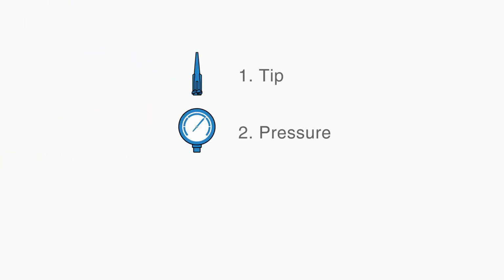Fluid Dispenser Best Practices 02 ─ Dispensing the Right Amount - Nordson EFD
How to dispense the right amount of fluid to improve part quality and reduce rejects.